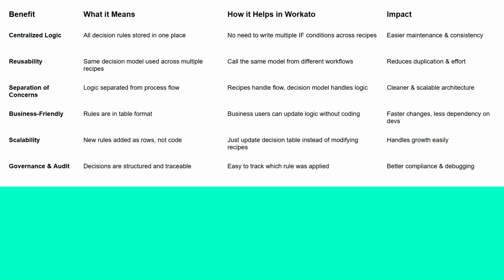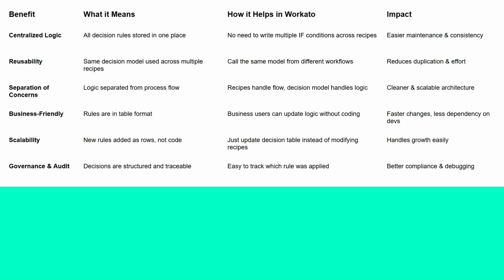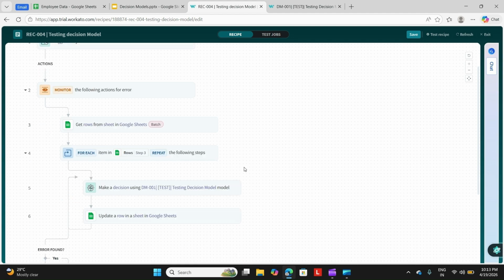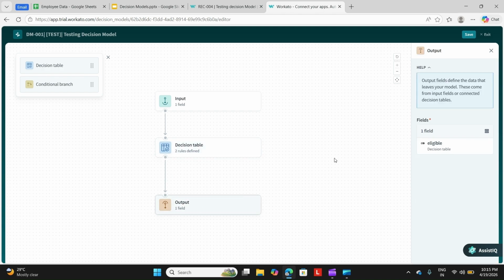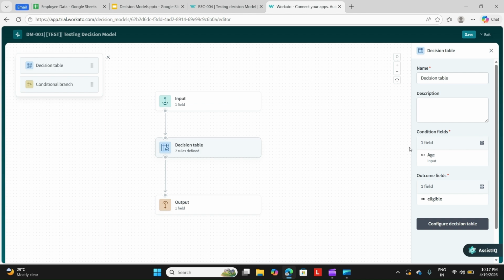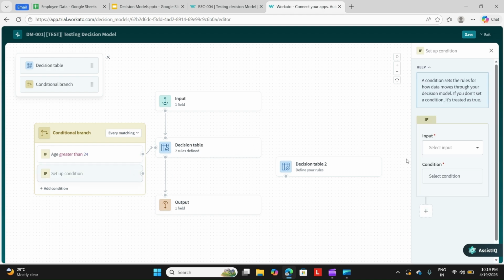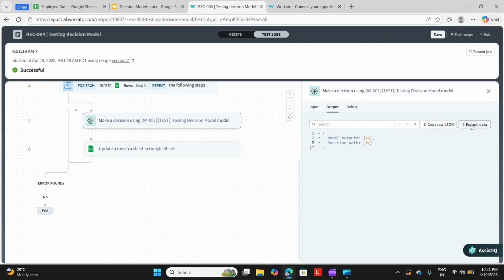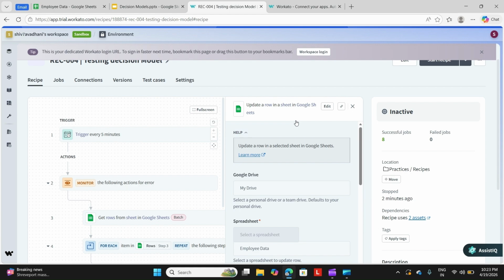👉 Stop Writing IF Conditions in Workato… Do This Instead 👀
🎓 There’s a Smarter Way to Handle Decisions in Workato… 👀⚡

This session of the Workato Masterclass Series goes beyond just explaining Decision Models —
it helps you understand how designing decisions outside your recipes can completely transform the way you build automations.

Before diving into today’s topic, we briefly connect it with our previous session on Stateful vs Stateless architecture — because in integration design, every concept builds on another. Miss that connection, and things feel complex. Get it right, and everything becomes intentional.

👀 What’s inside this session (without spoilers):

What Decision Models actually mean in real scenarios
How they differ from traditional IF/ELSE logic
Why embedding logic inside recipes becomes a problem over time
The role of Input, Model, and Output fields
How Decision Tables simplify complex business logic
A practical example to connect theory with implementation

💡 This isn’t just about features.
It’s about how you think while designing integrations — especially when systems start scaling and requirements keep changing.

🧠 One subtle takeaway:
It’s not about writing more conditions…
It’s about designing smarter decisions

🔍 There’s a moment in this video where the shift from
“logic inside recipe” → “logic outside recipe”
becomes crystal clear — and that’s where most developers realize what they’ve been missing.

🔔 Stay till the end if you want clarity that actually improves your architecture and design decisions.

💬 Quick question for you:
Are your automations becoming complex because of too many conditions… or unclear decisions?

Follow 👉 Automation Bro 🚀